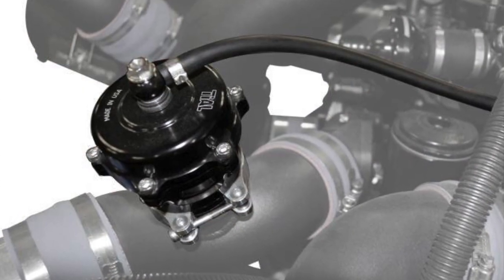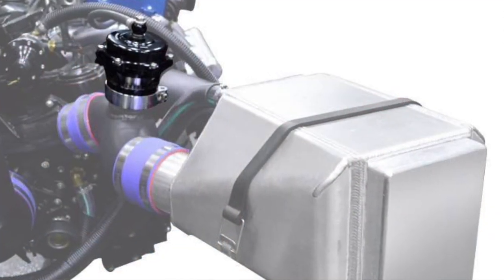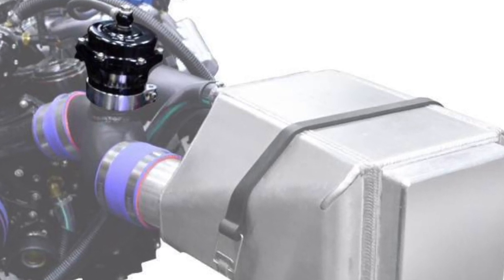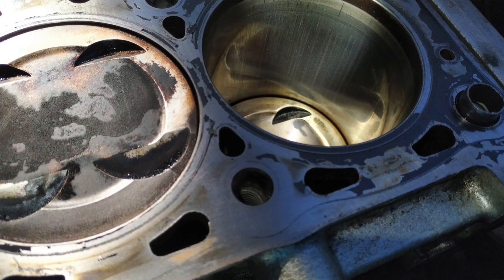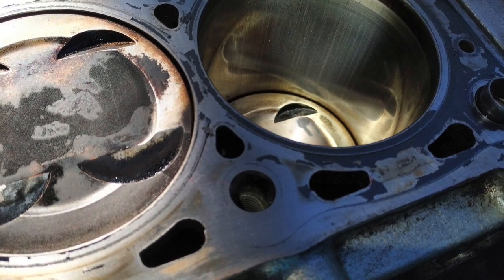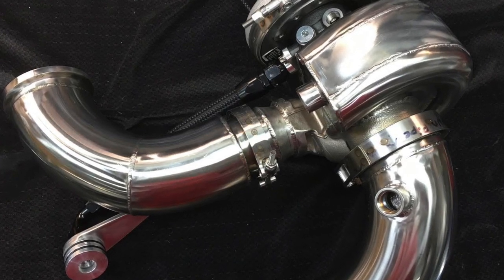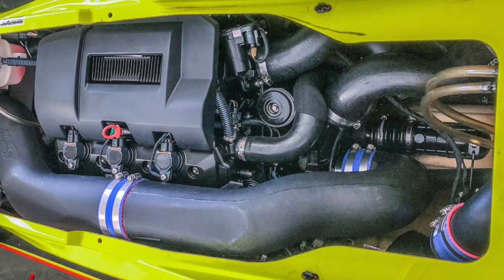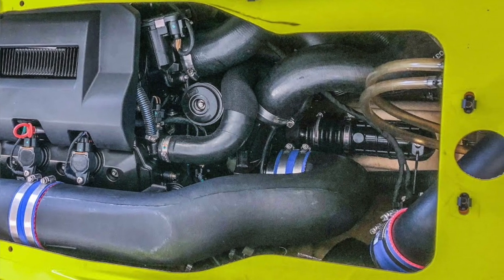When Is The Right Time to Buy a Blow Off Valve: WCJ Quick Topic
This Quick Topic segment was taken from our full-length podcast titled "Don't Forget To Wash & Flush Your PWC After Riding" and can be viewed in its entirety